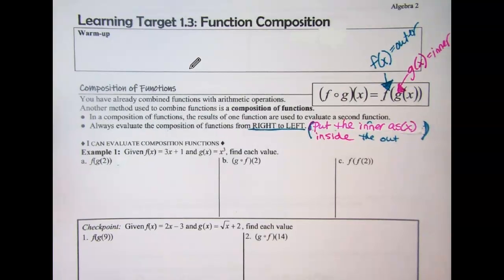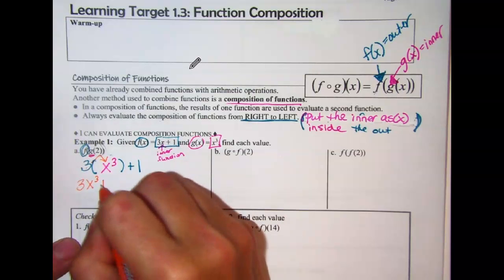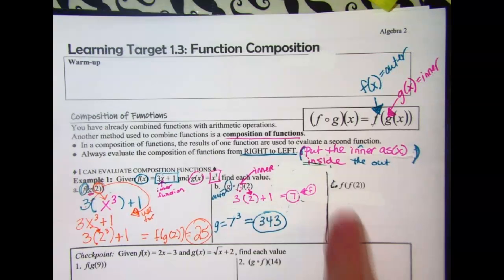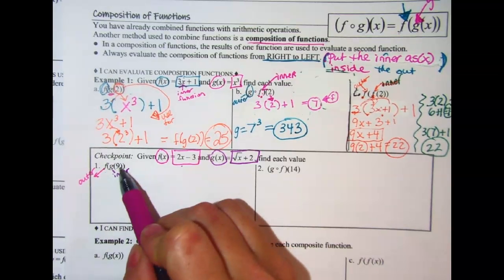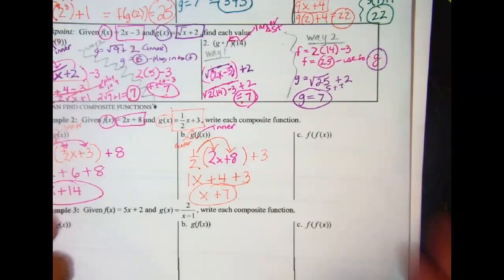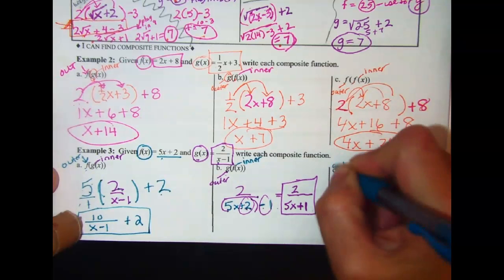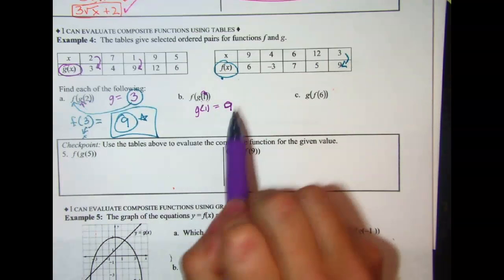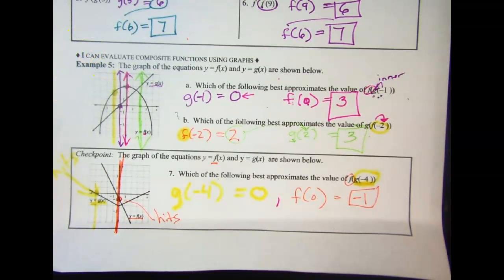Alg 2 1.3 Video Notes